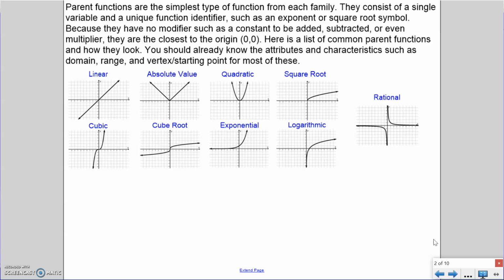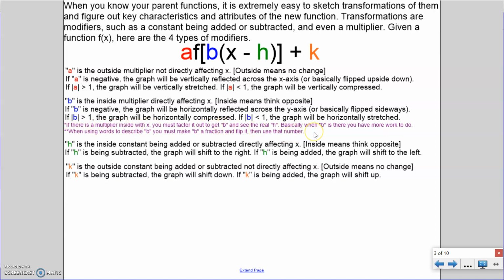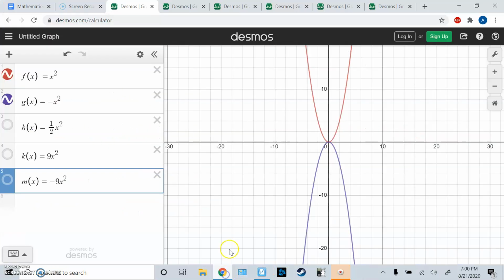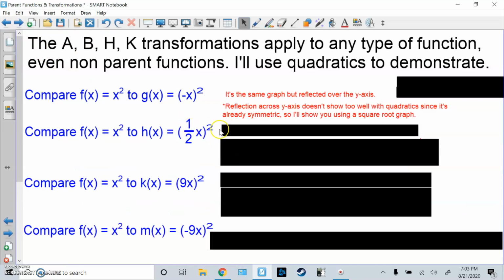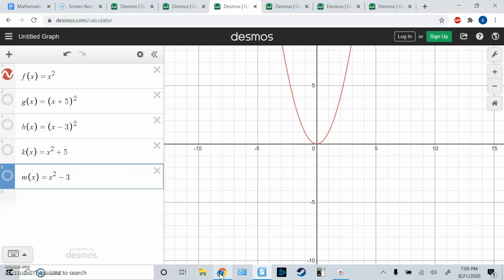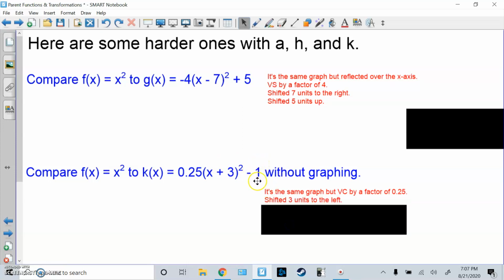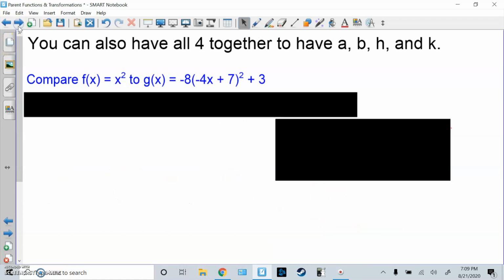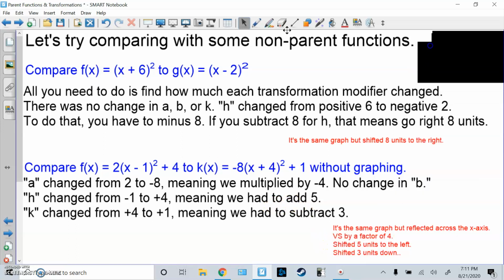Unit 1 Vid 2